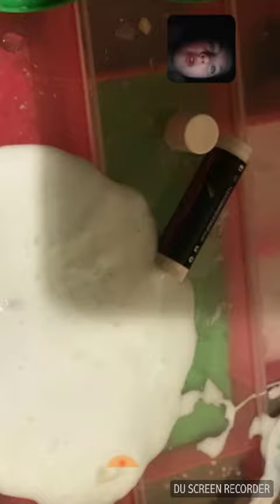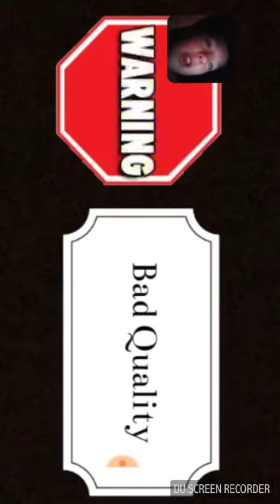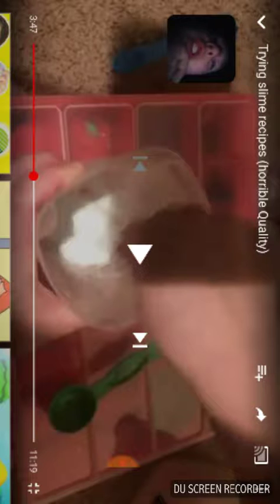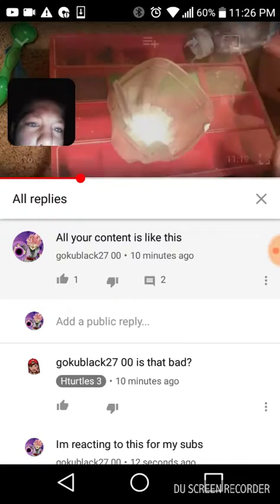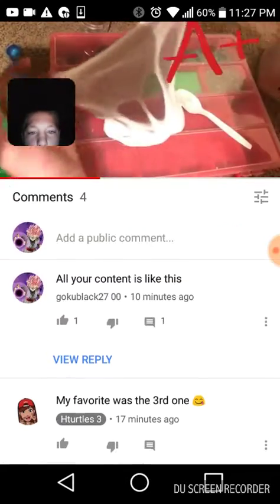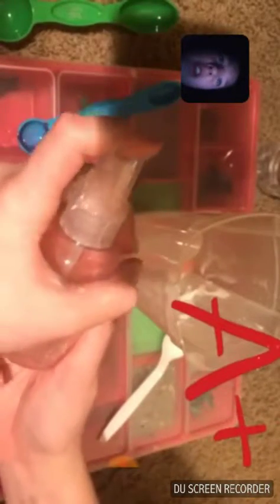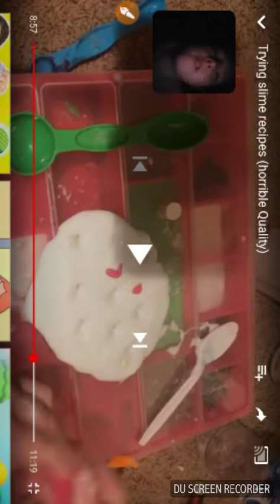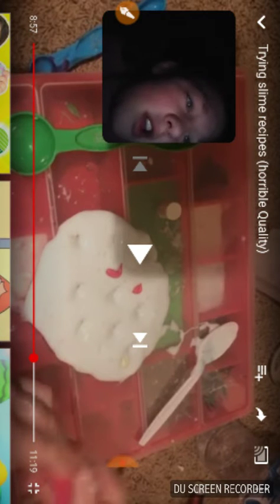Reacting to hturtles3